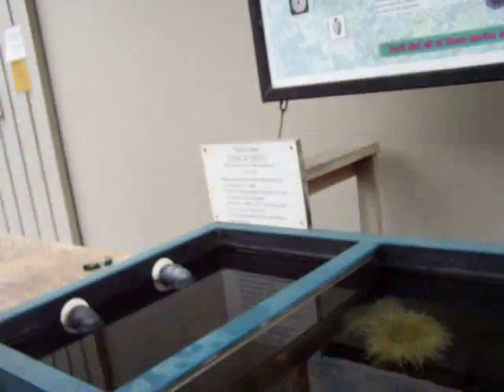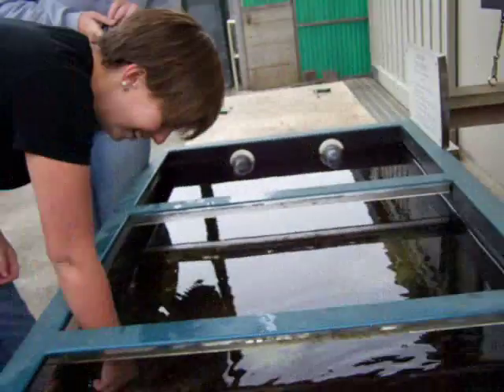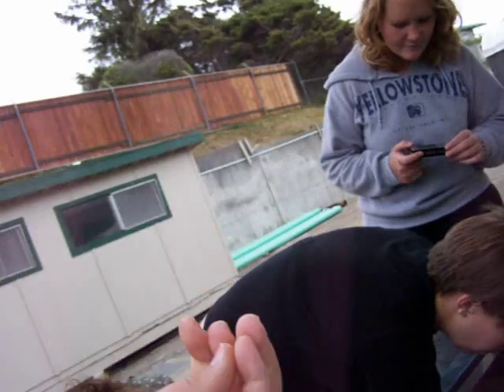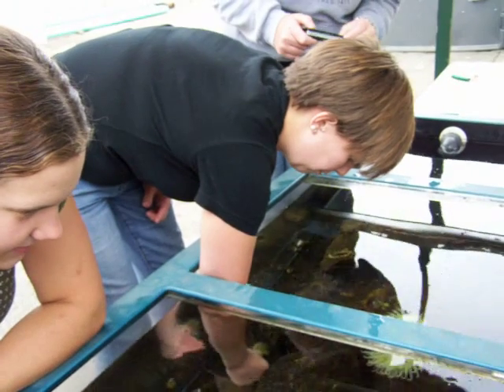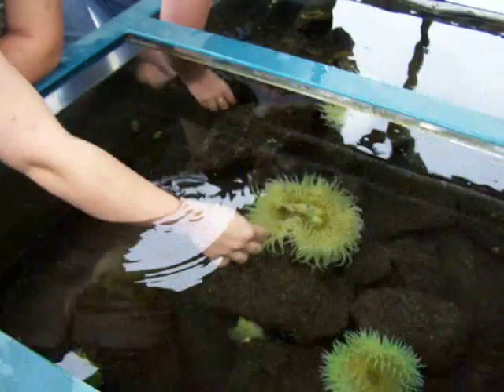101 Things to Lick in the Tide Pool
Good times in Invert Zo featuring the infamous Carolyn Winfrey (no relation to Oprah) and stunning camera work (note the sarcasm) by Lena "Lewis" Korn.